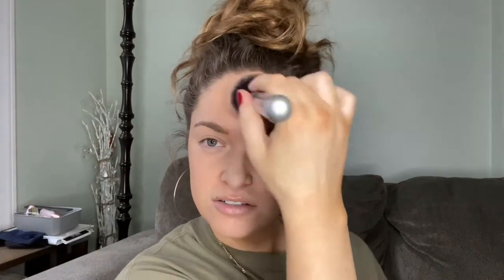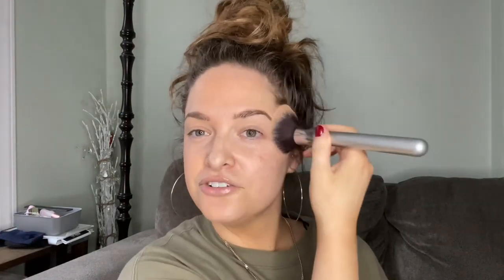One/Size Turn Up The Base Powder Foundation Review | MOMOMAKEUPOFFICIAL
✌🏻✌🏻✌🏻Hi Everyone!!! Please enjoy my review of the new One/Size Turn Up The Base Powder Foundation!! The shade I use in this video is Light 5.

The foundation shown in this video was gifted to me. All opinions that I shared are entirely my own.

I received this product complimentary from ONE/SIZE.